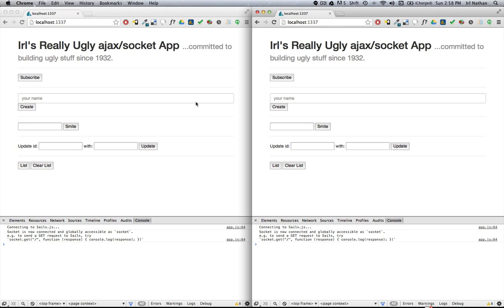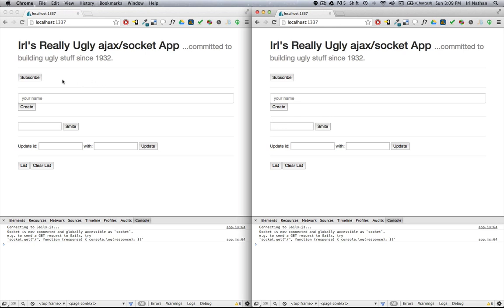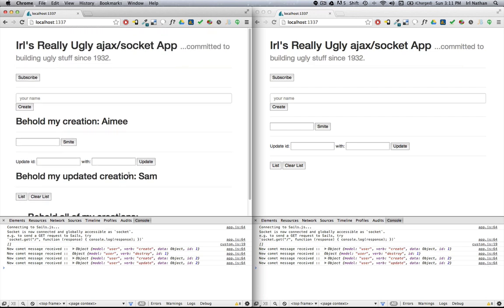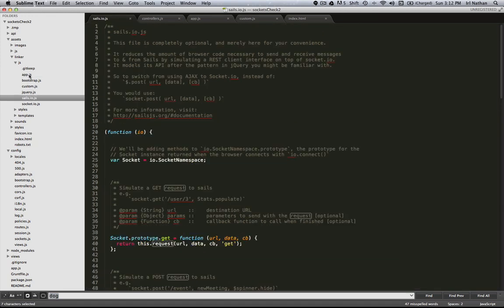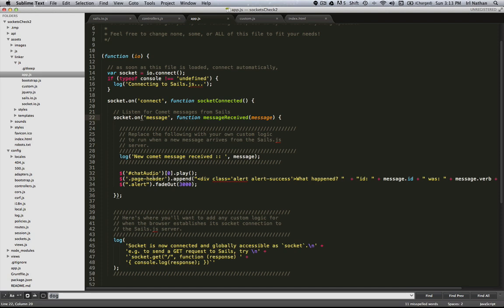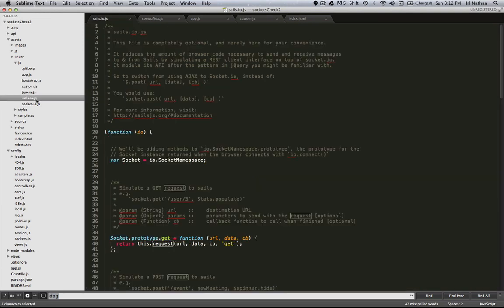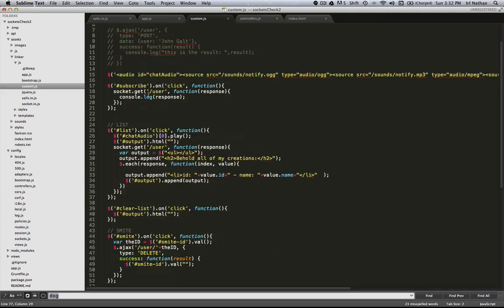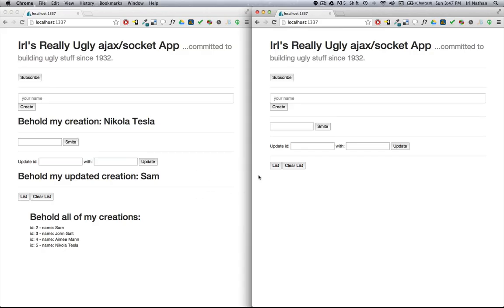Building a Sails Application: Ep20 - Adding real-time events to models in 4 lines of code.